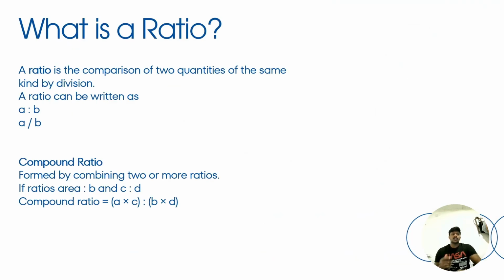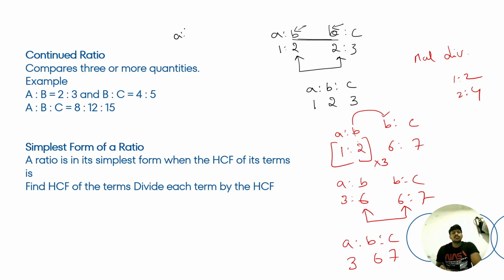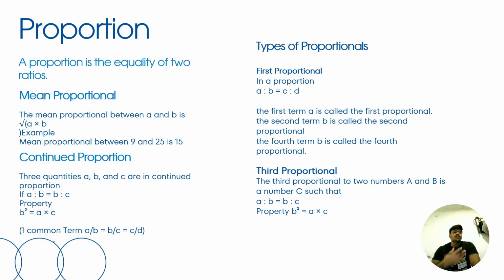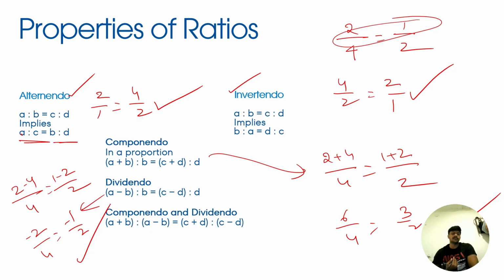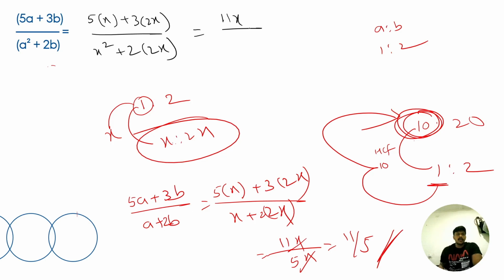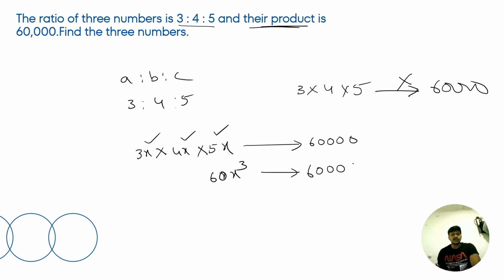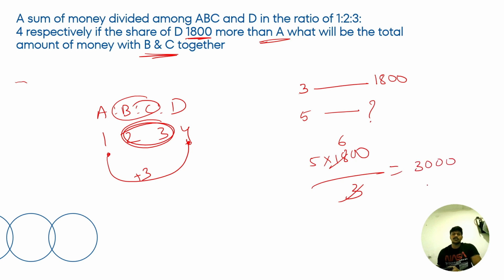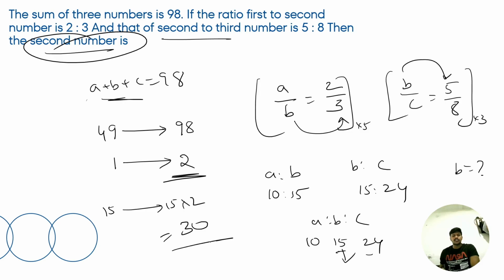Ratio and Proportion – Complete Concept for Competitive Exams | Aptitude Preparation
In this video, we dive deep into one of the most important topics in Quantitative Aptitude – Ratio and Proportion. This topic plays a crucial role in Government exams, Public Sector exams, Banking exams, SSC, Railways, Campus Placement drives, and other competitive exams. A strong understanding of Ratio and Proportion will help you solve many real-world and exam-based problems quickly and accurately.

00:00 - 14:46 introduction and Definitions
14:47 - 32:20 Problems

In this video, we cover:

🔹 Meaning of Ratio and its types
🔹 Meaning of Proportion and how it is formed
🔹 Important formulas and properties
🔹 Relation between Ratio and Proportion
🔹 Comparison of ratios
🔹 Continued proportion
🔹 Basic to advanced level problems with step-by-step explanation
🔹 Shortcut tricks for fast calculations

Whether you are preparing for placements, government jobs, or competitive exams, this video will strengthen your fundamentals and improve your problem-solving speed.